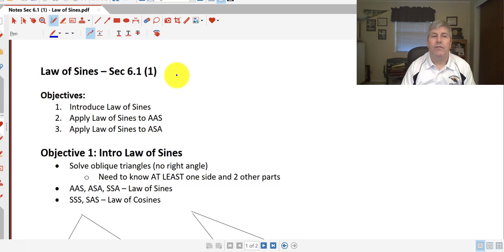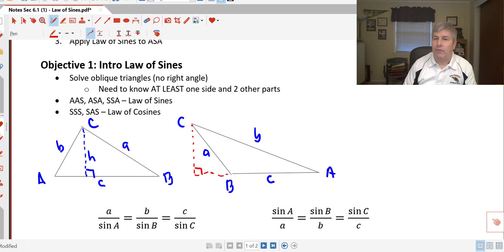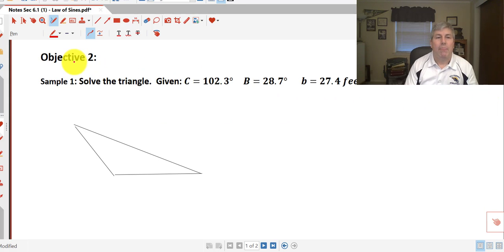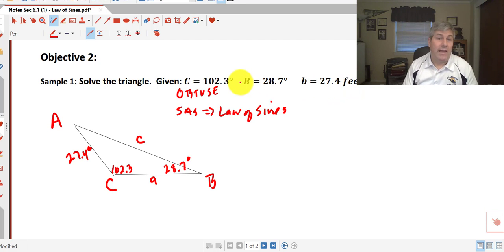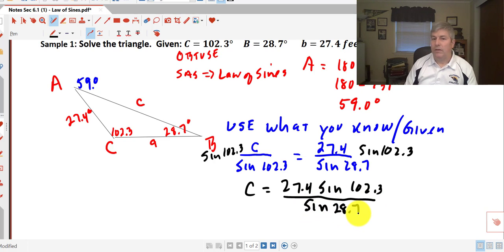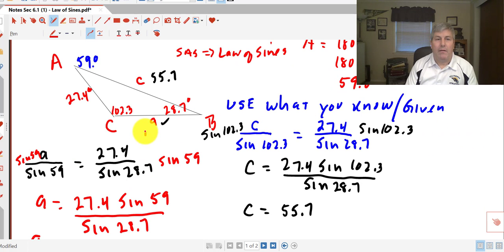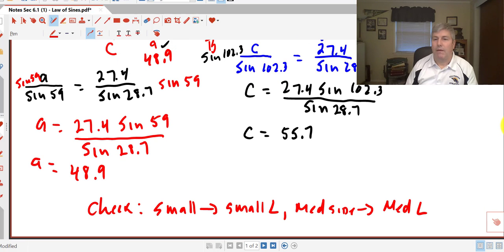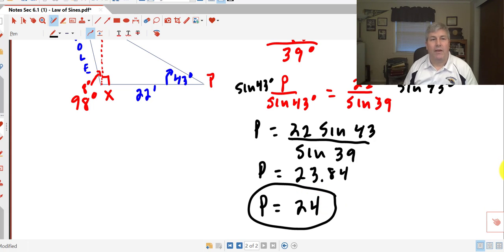Section 6.1(1) - Law of Sines